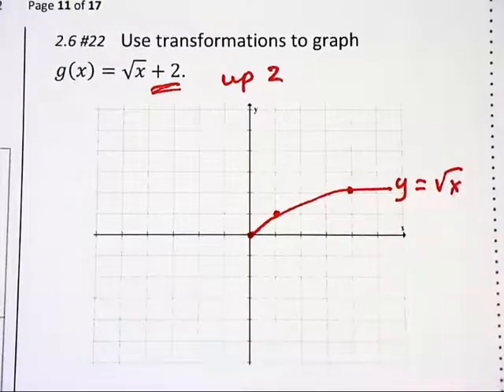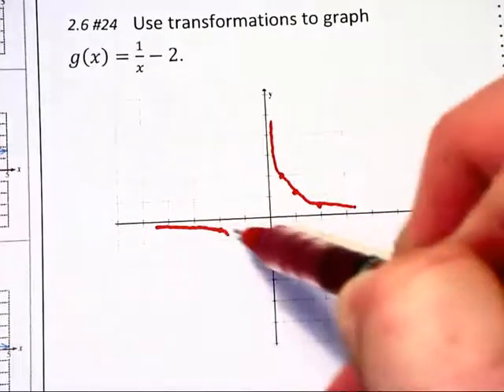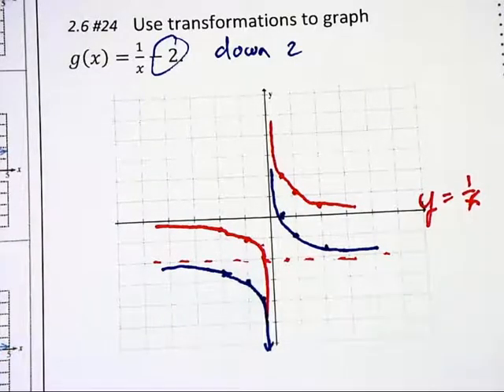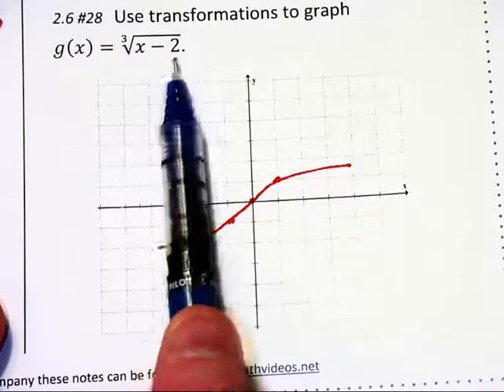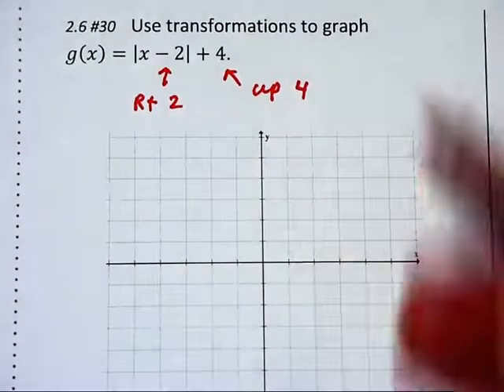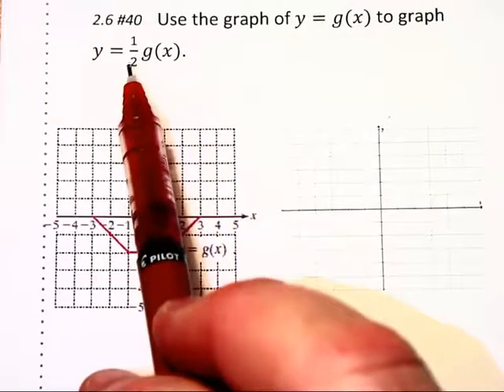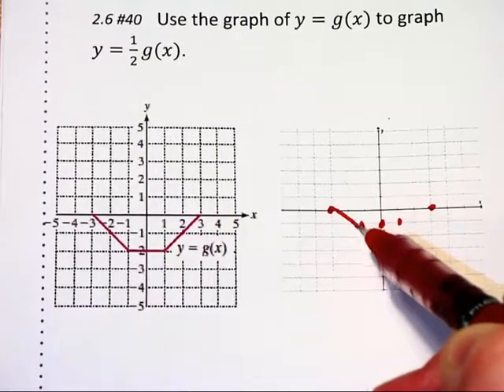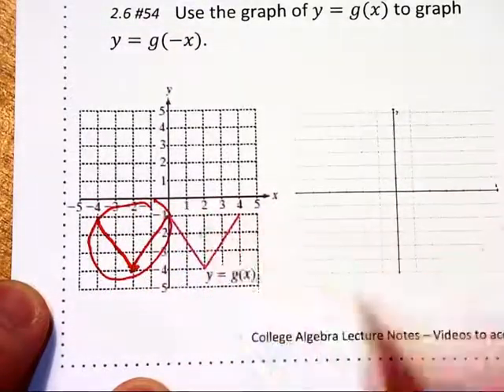2.6b - Transformations of Graphs - part 2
This video covers how a graph gets shifted by adjusting elements of its function equation.